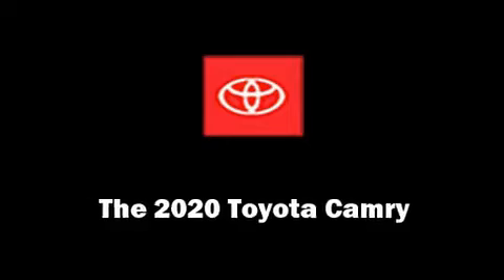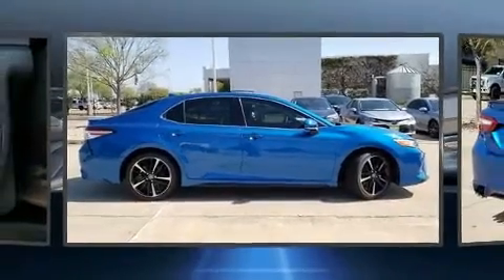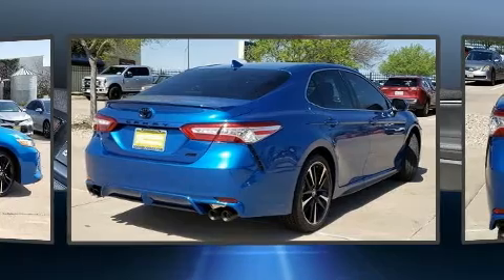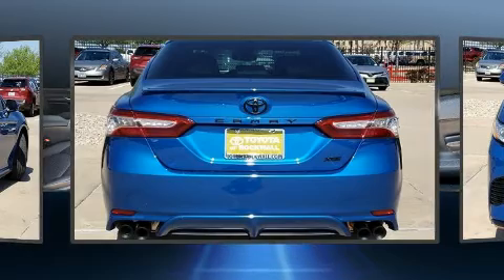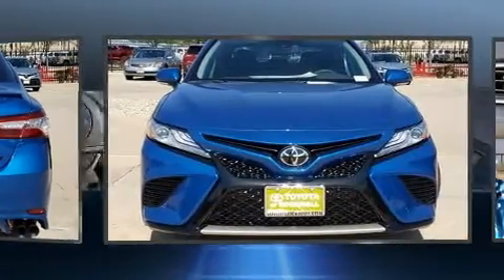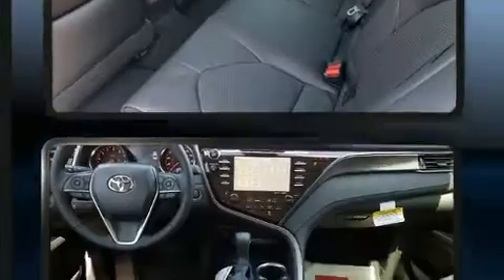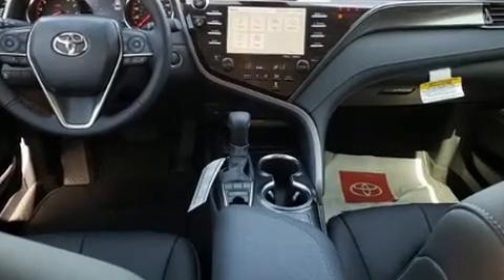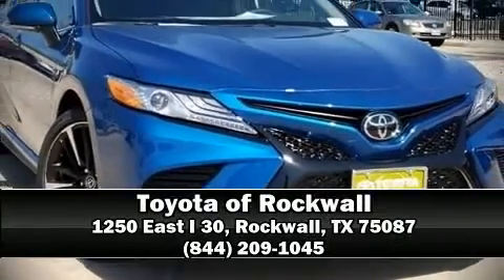2020 Toyota Camry XSE in Rockwall, TX 75087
Get excited about the 2020 Toyota Camry. This 4 door, 5 passenger sedan is waiting for you to take home! It features a front-wheel-drive platform, an automatic transmission, and a 2.5 liter 4 cylinder engine. Top features include remote keyless entry, leather upholstery, an automatic dimming rear-view mirror, an outside temperature display, tilt steering wheel, power windows, cruise control, and power seats. With side curtain airbags supplementing the rest of the safety network, you can be assured that you and your passengers will experience top-tier protection. We pride ourselves in the quality that we offer on all of our vehicles. Stop by our dealership or give us a call for more information.